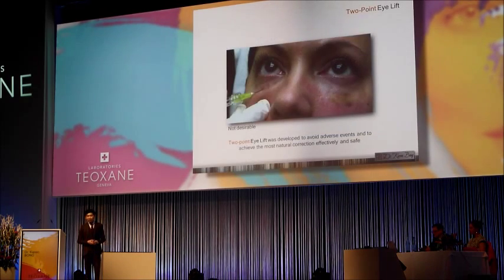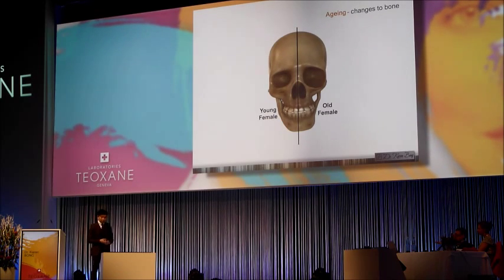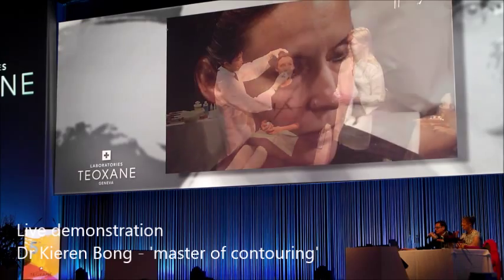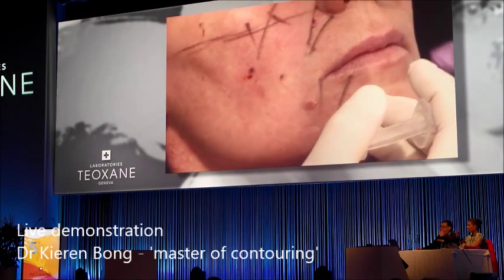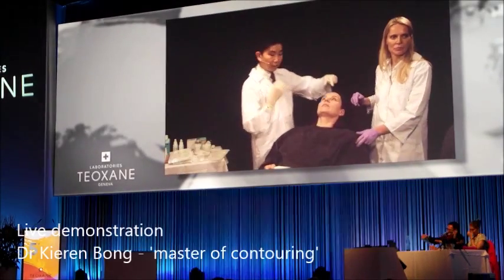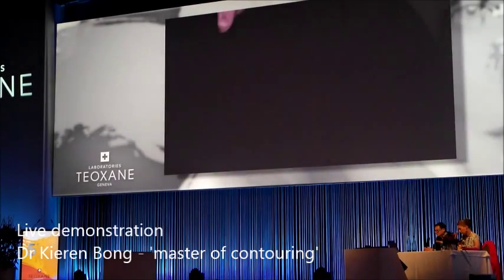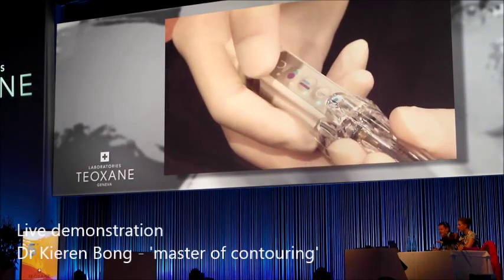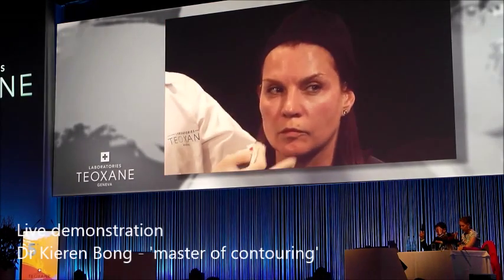Dr Kieren Bong - Germany 2015 - Master of Contouring - Teoxane Expert Day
Internationally known as the 'master of contouring', Dr Kieren Bong was invited to speak and carry out live demonstrations at Germany's 5th Teoxane Expert Day. This is one of Europe's most prestigious events on advanced non-surgical facial aesthetics treatments. 400 doctors and surgeons from different parts of Europe attended this event and Dr Bong's sessions were some of the most anticipated.

Essence Medical Cosmetic Clinic is one of Scotland's most established and reputable clinics. We offer a highly personalised bespoke service, and endeavour to make our patients feel special and well looked after.

Our cosmetic doctor, Dr Kieren Bong, is widely recognised as a national and international leader in facial enhancement treatments. He is a national & international trainer as well as guest speaker on dermal fillers, facial contouring and other aesthetic treatments.

Dr Bong is one of the top cosmetic doctors in the UK, and patients have driven and flown in from as far as Northern Ireland and London for his unique touch and skills as an injector.

Beyond his outstanding resume and experience, Dr. Bong is a compassionate doctor, a skillful cosmetic doctor respected by his patients and colleagues, and a true artist in the field of non-surgical cosmetic treatments.